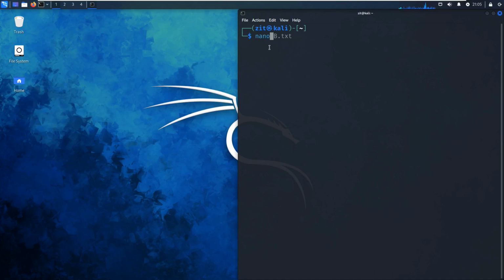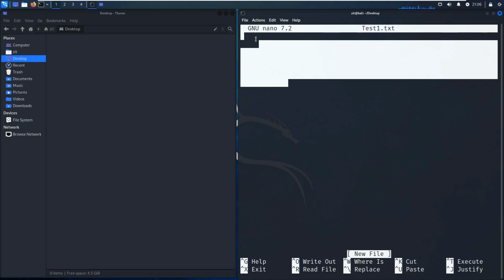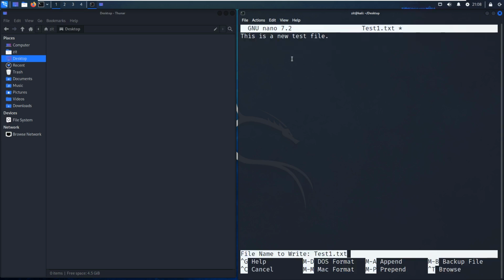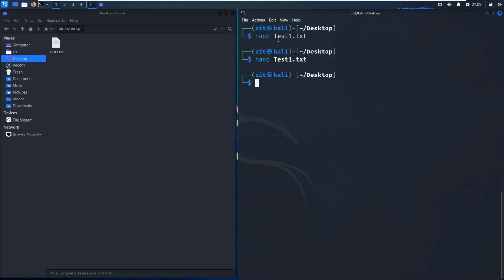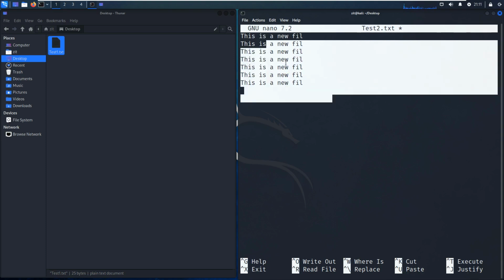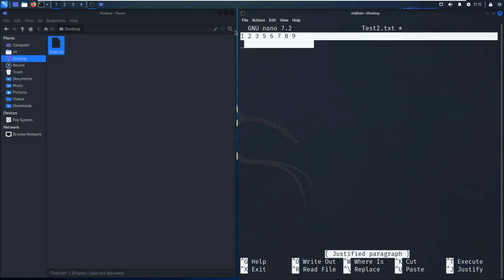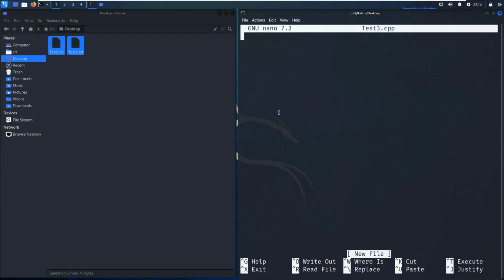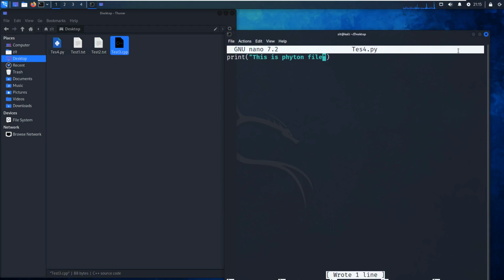nano Command in Kali Linux | Ultimate Beginner’s Guide to Text Editing"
🔥 Welcome to Zit X, your ultimate guide for Kali Linux! 🔥 In this video, we’re diving into the essential nano command in Kali Linux. 🖥️💡 This powerful and user-friendly text editor is a must-know for anyone looking to edit files directly from the terminal. 🛠️✨

🚀 We'll cover the basics of using nano to create and edit files: nano filename, and explore advanced features like searching, replacing text, and navigating within files. 😎📄 Learn how to save your changes and exit the editor with ease. 💾🚪

But there's more! 🌟 Discover how to use shortcuts to boost your productivity and edit configuration files like a pro. 📝⚡

⚠️ Pro tip: Understanding nano is crucial for efficiently managing your Linux system! ⚠️

By the end of this tutorial, you'll master the nano command and handle text editing in Kali Linux like a champ. 🎉🔔
2:Kali Linux nano command tutorial
3:How to use nano in Kali Linux
4:Nano text editor tutorial Linux
5:Beginner’s guide to nano command
6:Nano command basics Kali Linux
7:Editing files with nano in Linux
8:Kali Linux terminal text editor
9:Nano editor shortcuts and tips
10:Nano command tutorial for beginners
Linux nano text editor tutorial